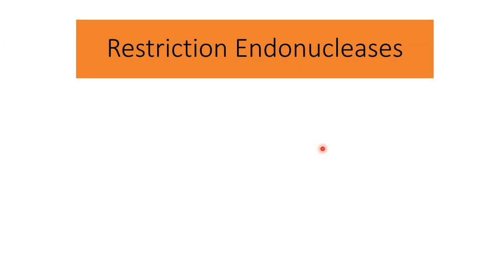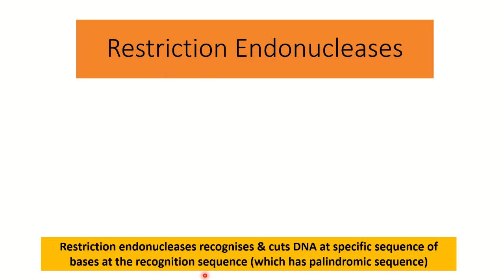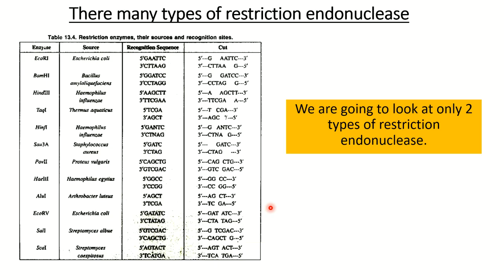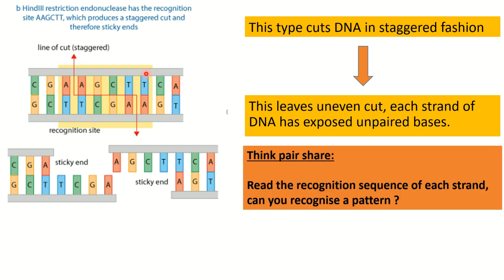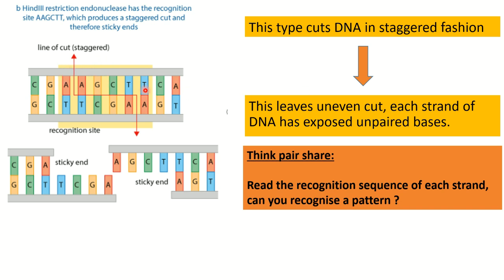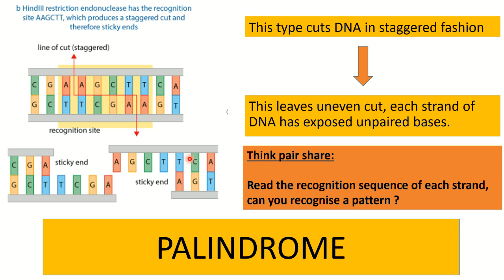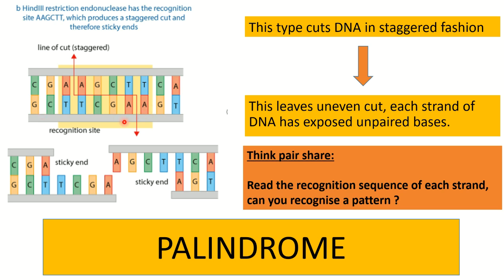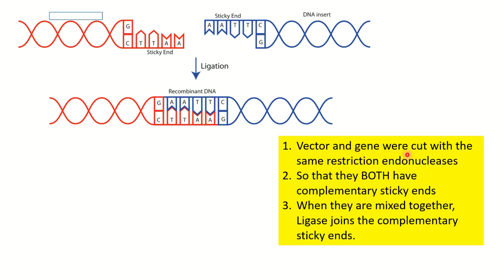Restriction Endonucleases - A level Biology AQA